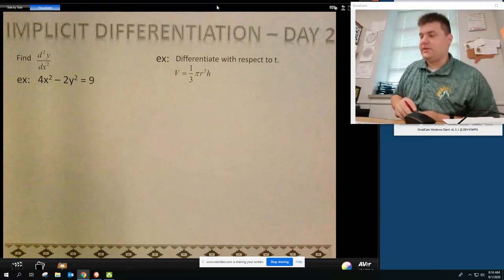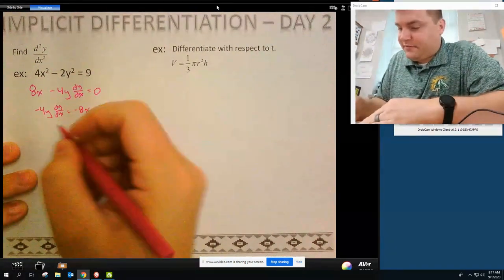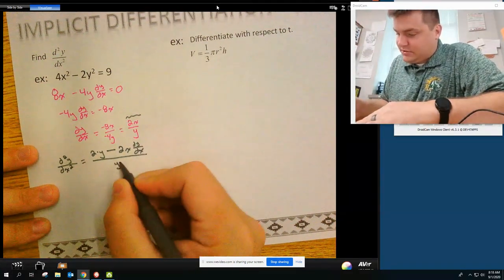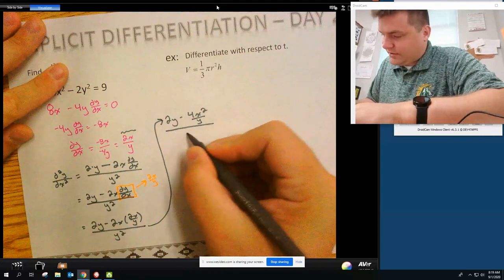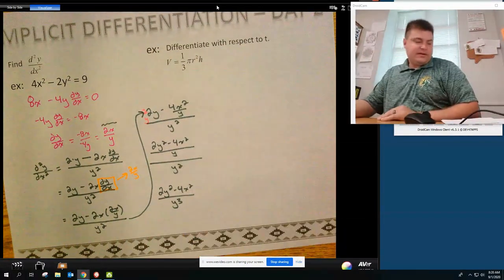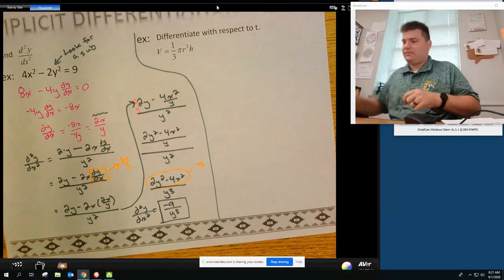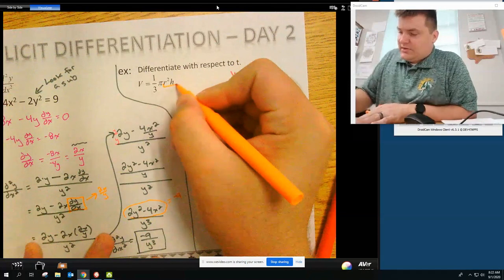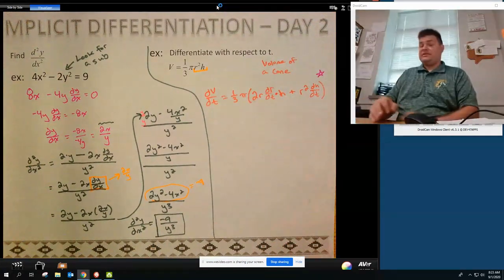AP Calculus AB/BC - Implicit Differentiation Day 2